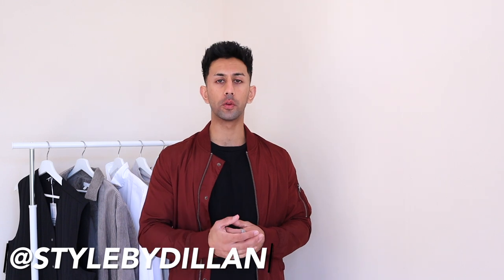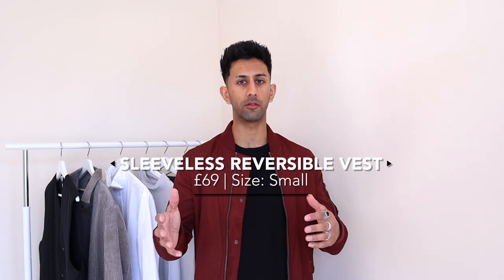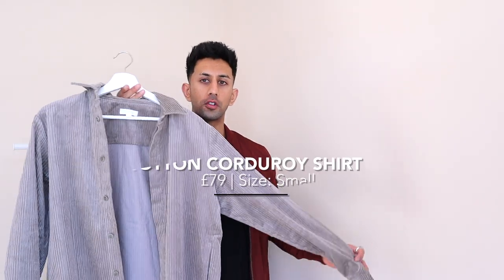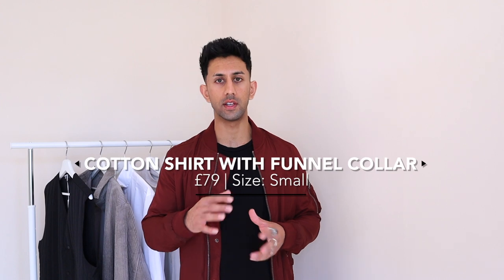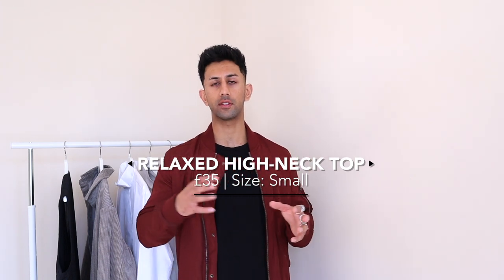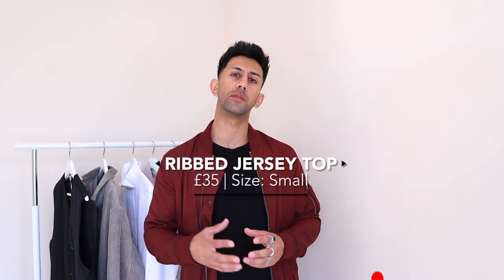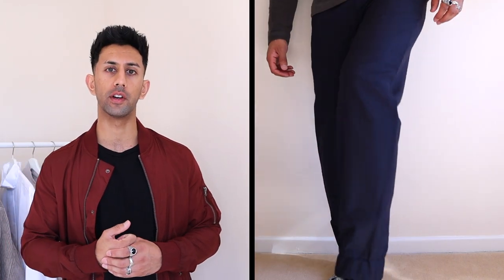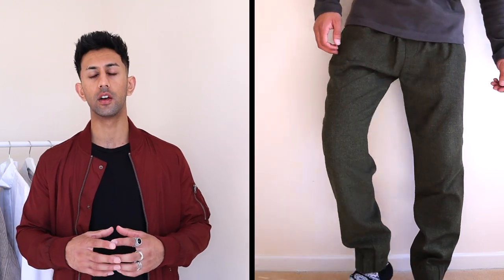COS Try On Haul | Men’s Fall Autumn Fashion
Welcome back, everyone! Fall is truly here; I will be tailoring my videos for the next few weeks to be based around Fall. In this video, I am going to take you through some bits I got from COS this week. COS is a dope store they have really unique and trendy designs, the quality is great too!

Which piece is your favourite from the haul?

OUTFIT LINKS